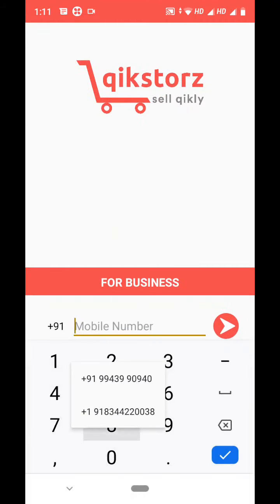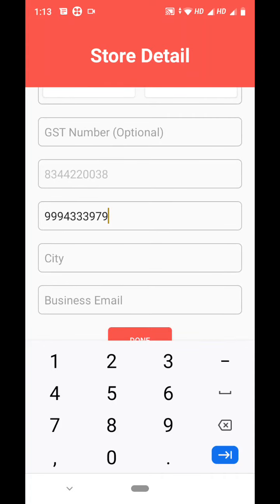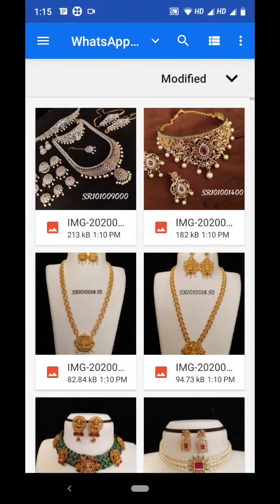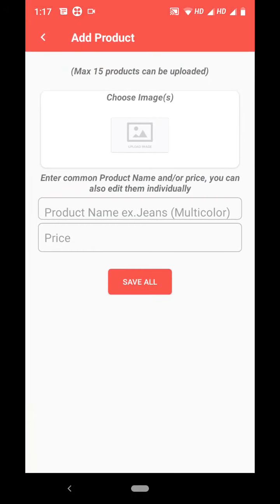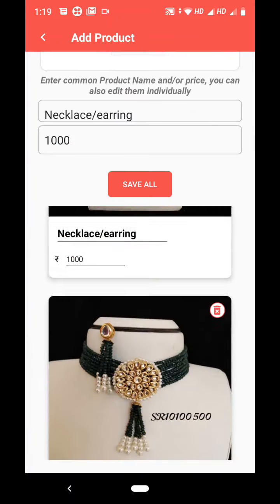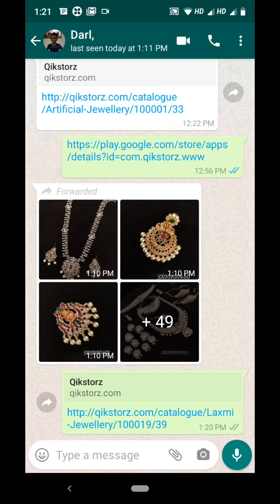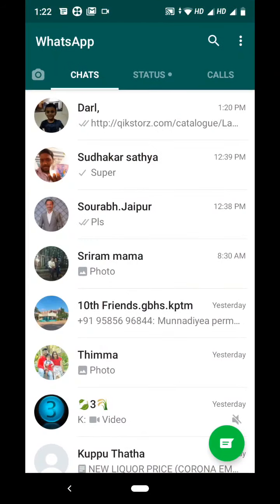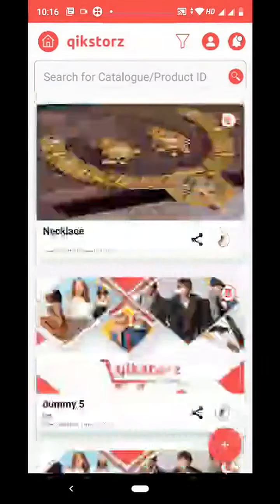Qikstorz App - How to use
Qikstorz App - The video will explain about how to use the Qikstorz App.